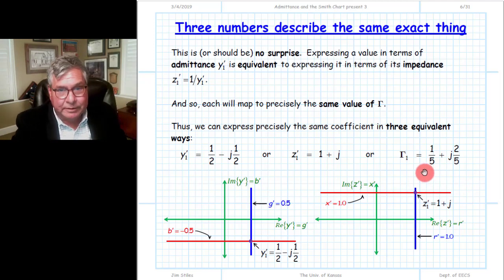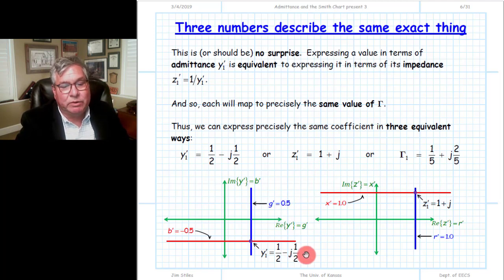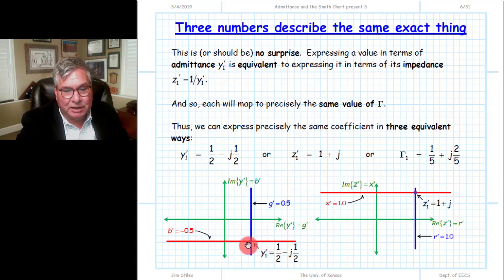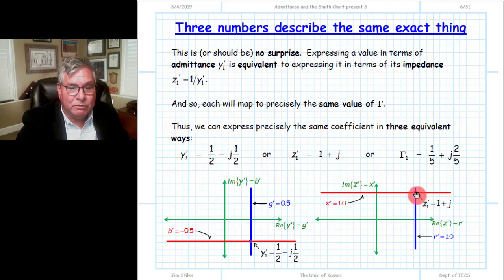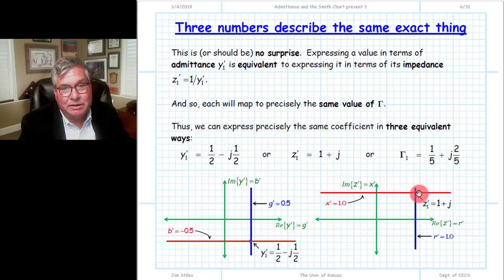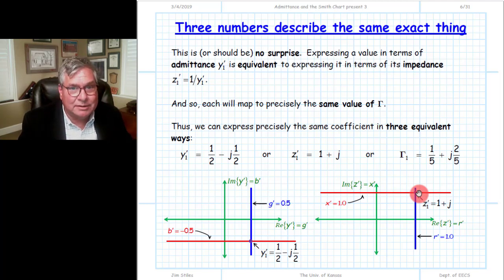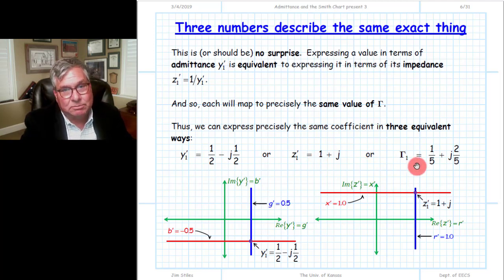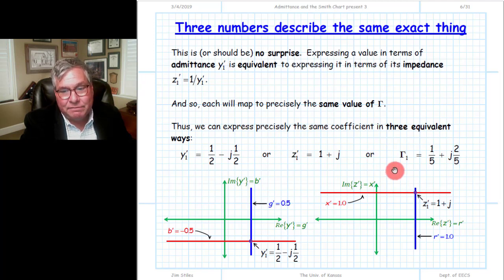Admittance and The Smith Chart